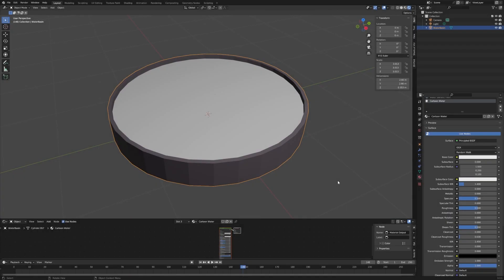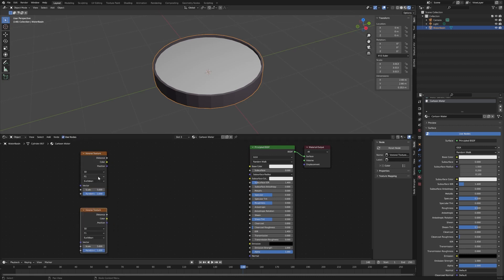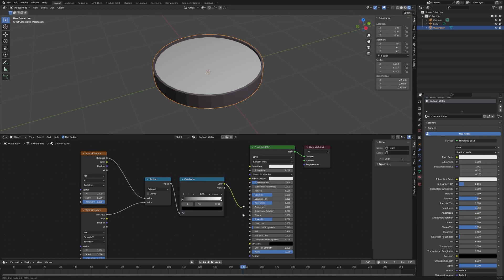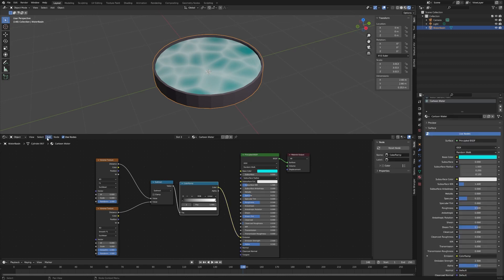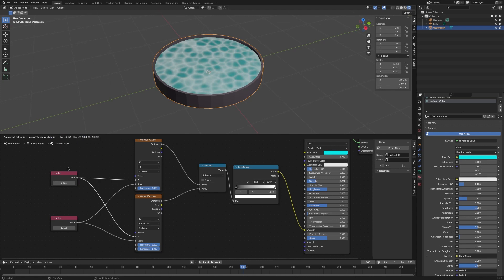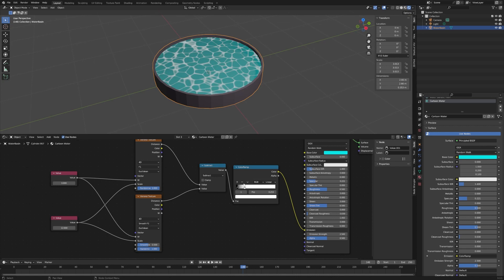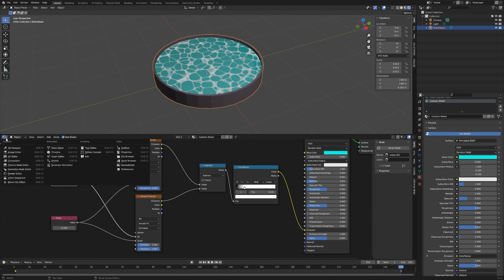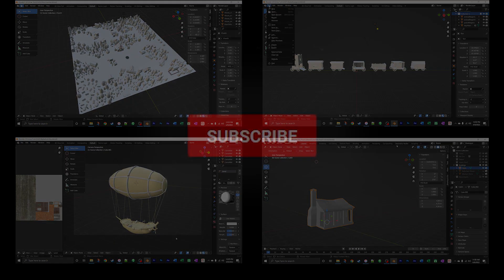Animated Cartoon Water Tutorial in Blender With Voronoi Nodes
Quick way to animate cartoon water with 4D voronoi texture nodes.